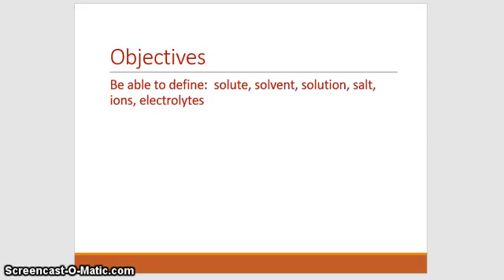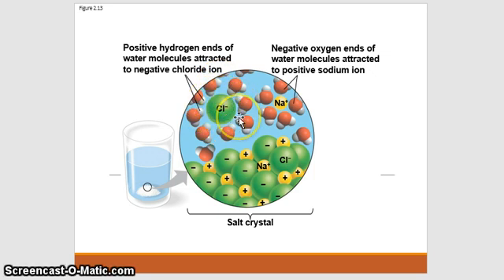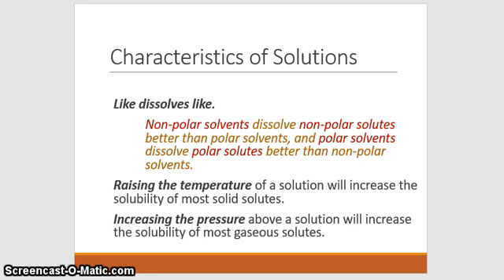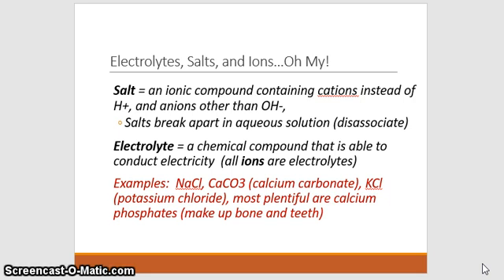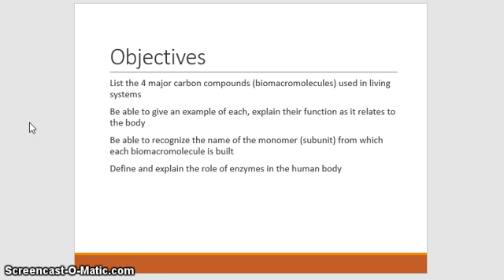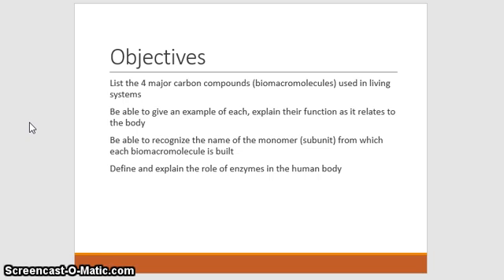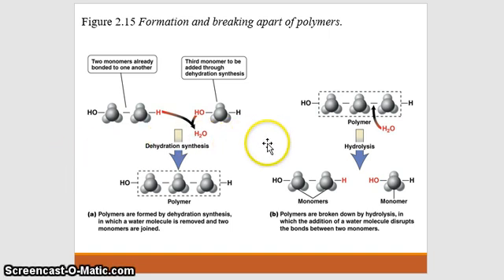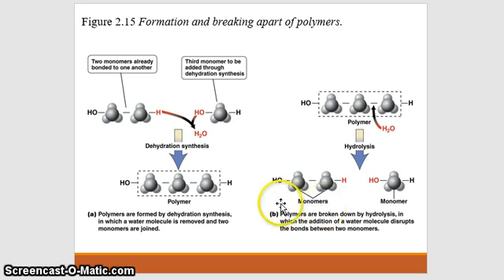Chemistry of Life Part 3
This is the 3rd 15 minute video in the Chemistry of Life lecture series.  This video discusses the definitions of salt, ions, electrolytes, solutions, solute, and solvent.  It also discusses the first category of organic molecule, the carbohydrates.